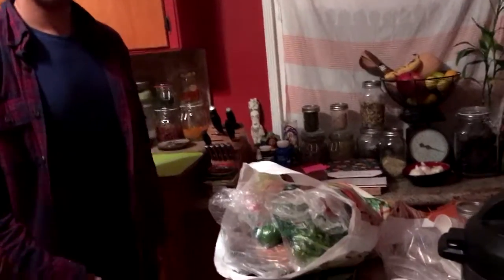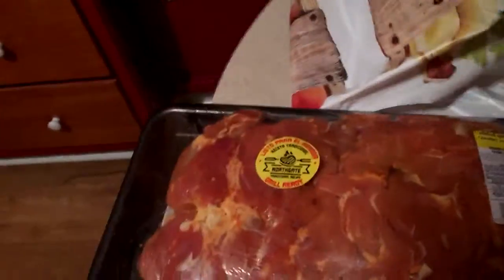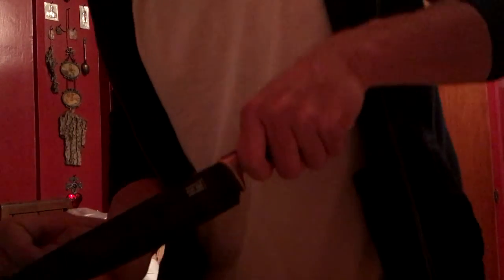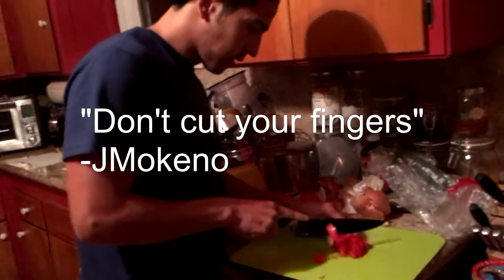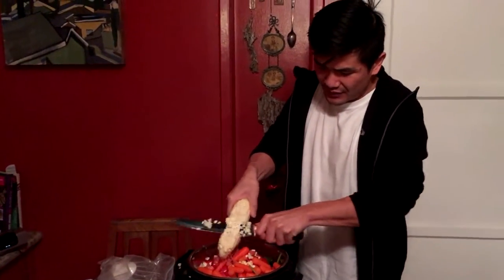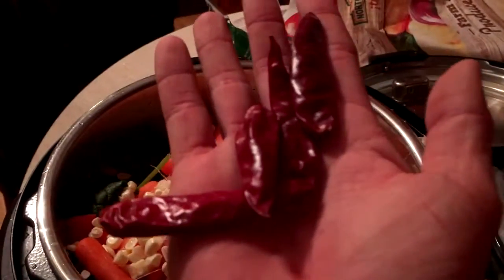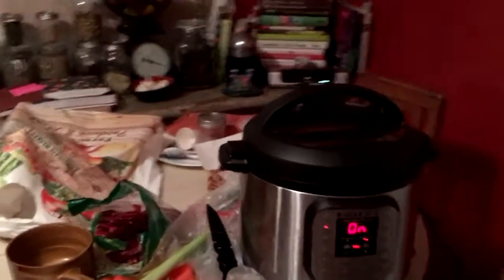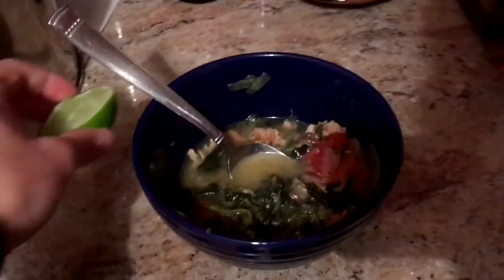Instant Pot Mexican Chicken Soup - Guest Starring J.Mokeno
My friend Justin was in town so I wanted to do something quick, easy, and healthy.

We used pre-seasoned chicken from the Mexican supermarket, so we didn't need to add any seasoning except some salt and pepper. Oh and of course a few squirts of lime.